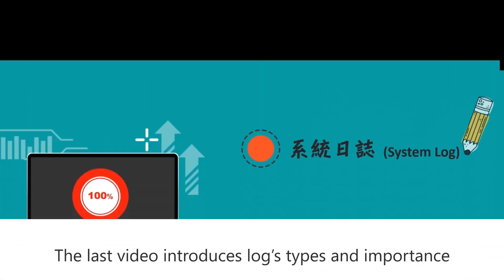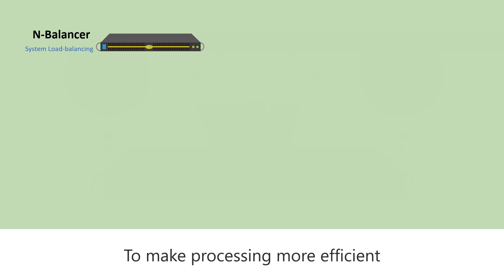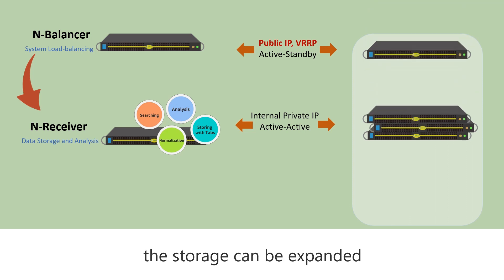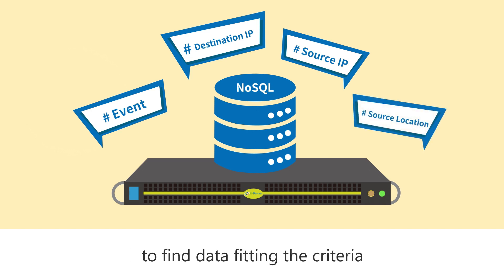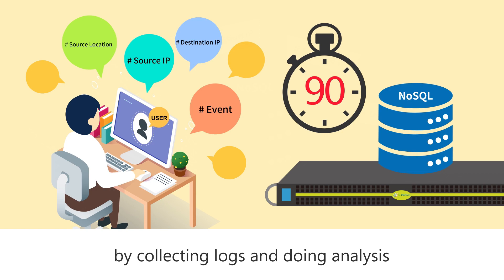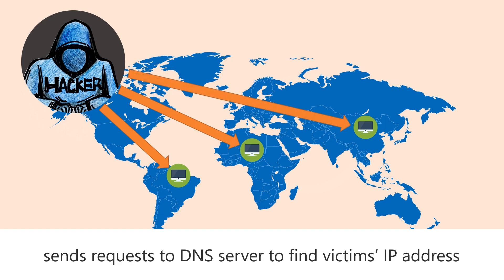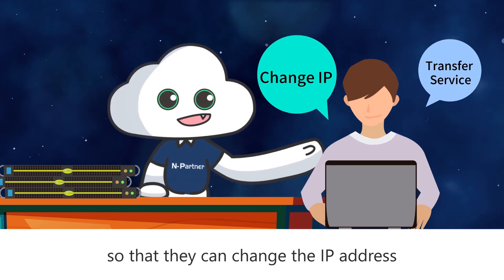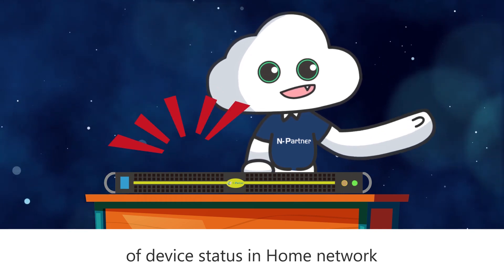【EP7】Log Processing in N Cloud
N-Cloud processes complete and sufficient log to improve security.  How is it done?  Why can it improve security? Watch this chapter now to find out!